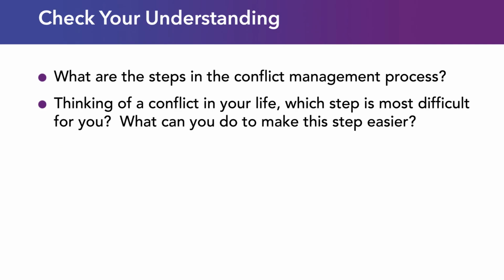Interplay Chapter 12 Part 4 Conflict Management in Practice